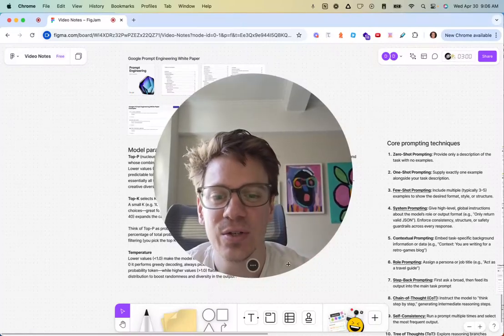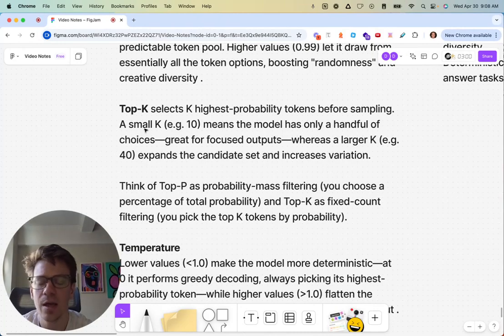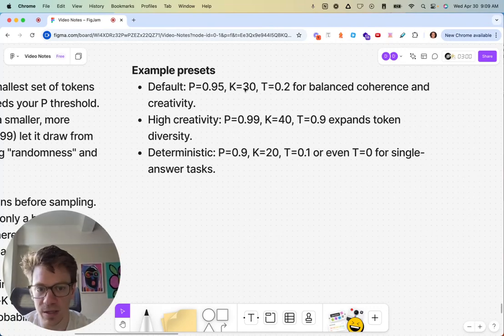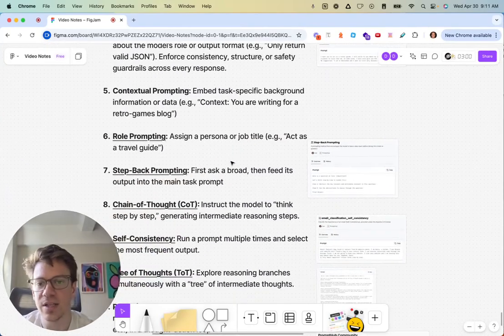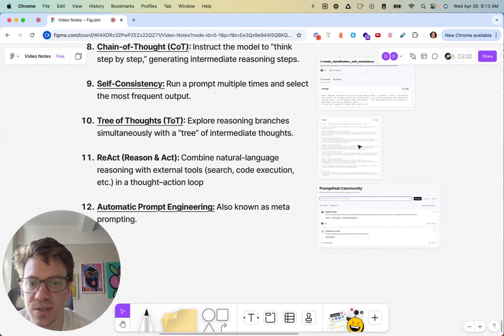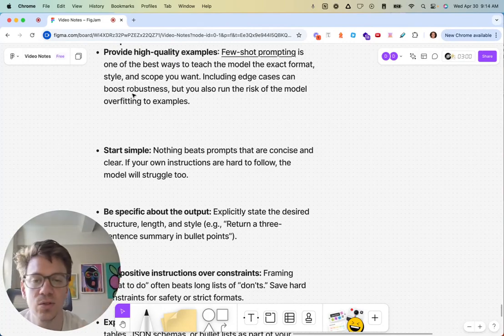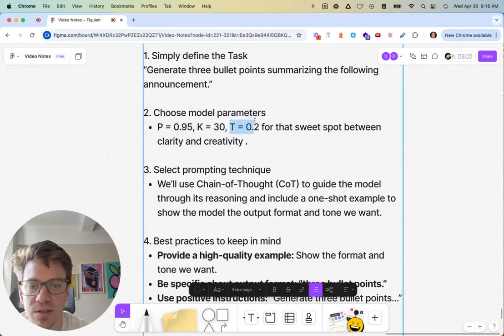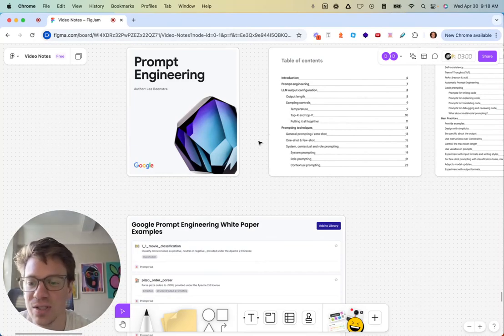Google prompt engineering white paper deep dive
Google prompt engineering white paper